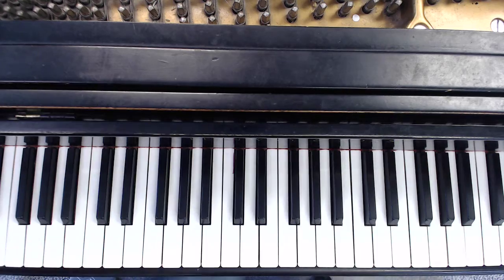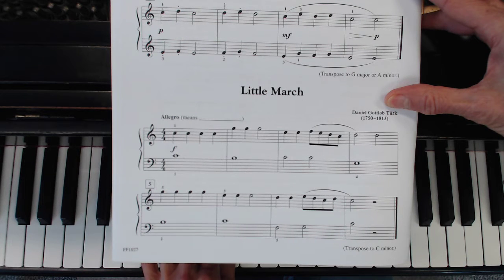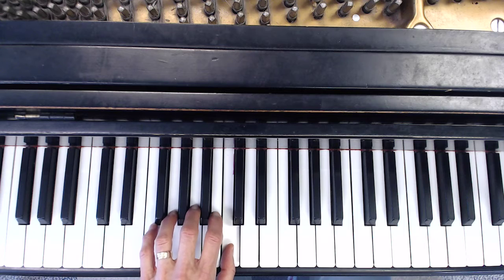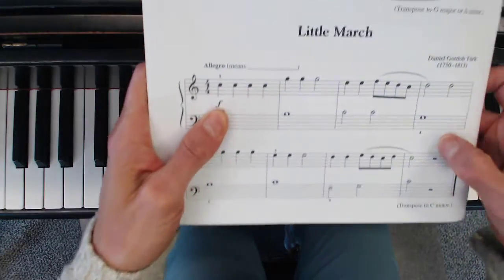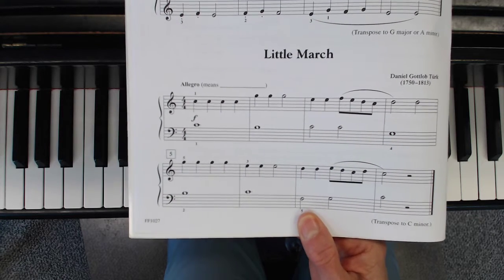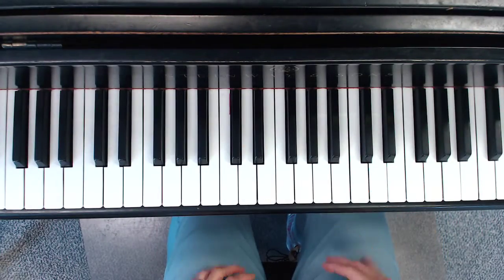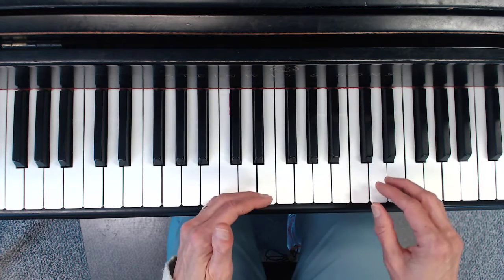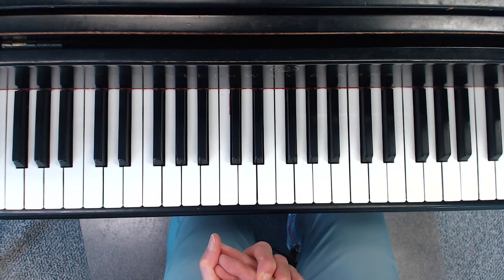Little March by Turk